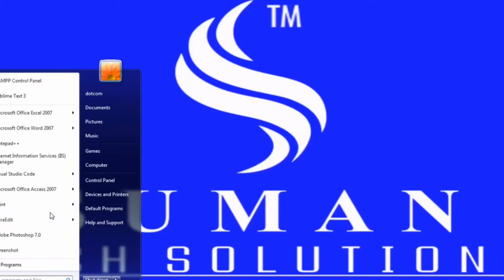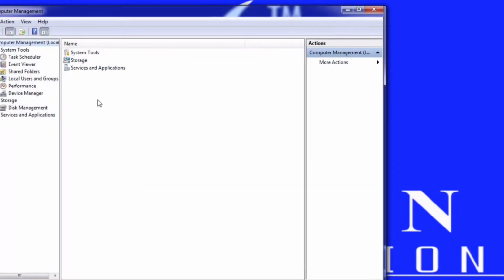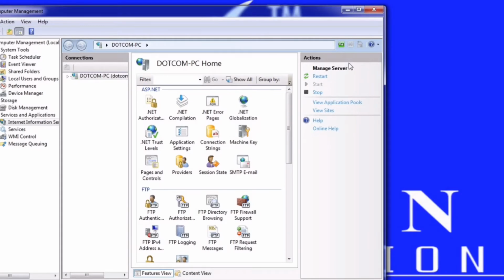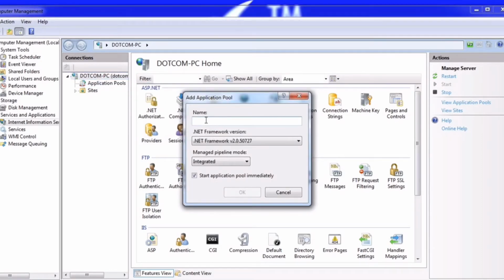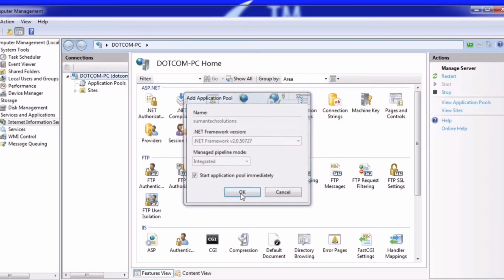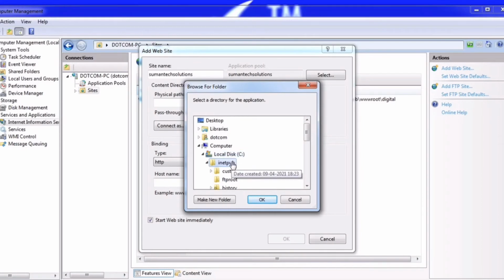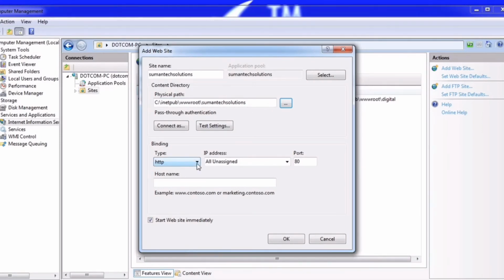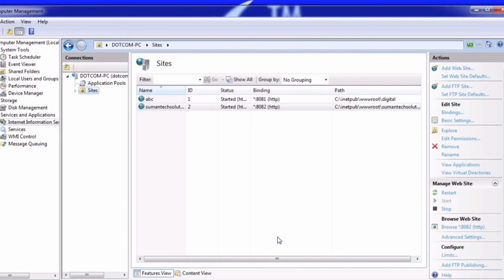Working IIS service in asp.netSession3by:RupaliSharma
Working_IIS_service_in _asp.net ? Session3 by: RupaliSharma

Thanks
Regards